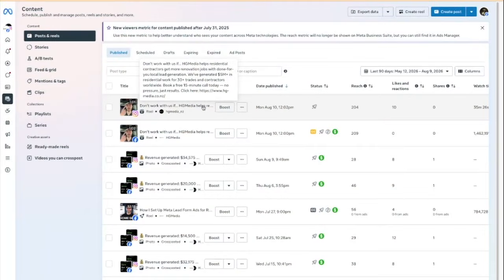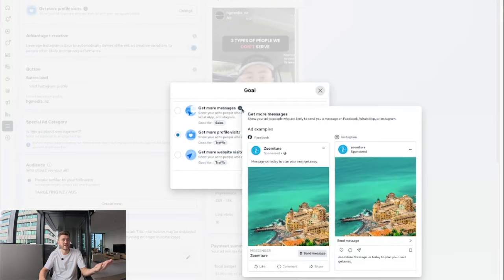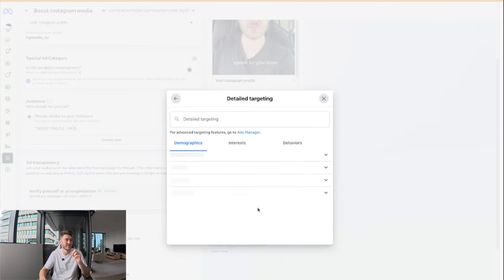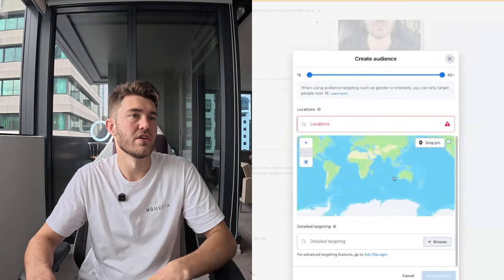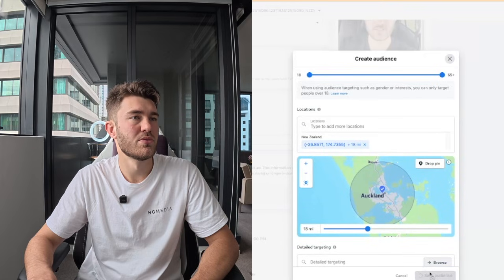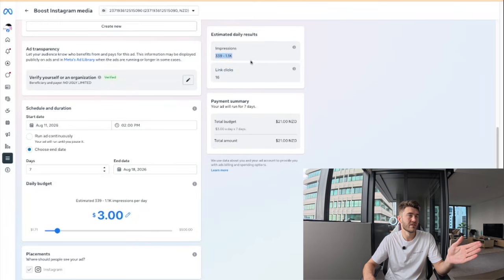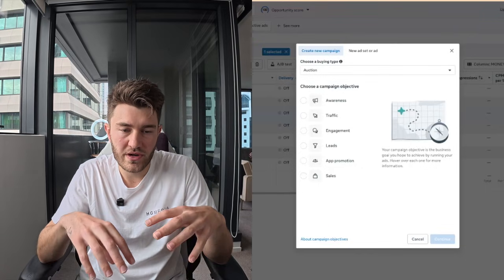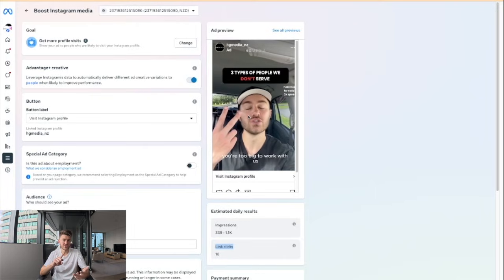Boosted Post vs. Facebook Ads for Contractors: What's Actually Worth Your Money in 2026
0:00 – Introduction
1:09 – Boosting a Post: What It Means
5:18 – Meta Ads Manager: An Overview
7:14 – Boosting vs. Ads Manager: Which Is Right for You?
17:49 – Closing Thoughts & How We Can Help